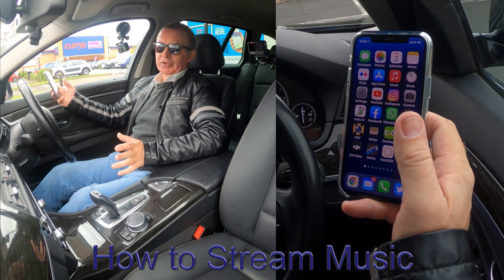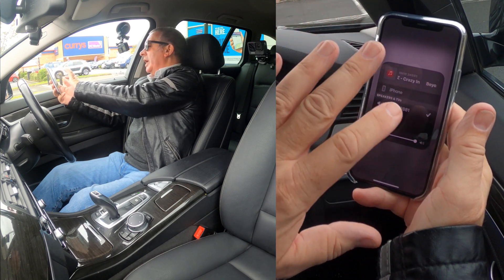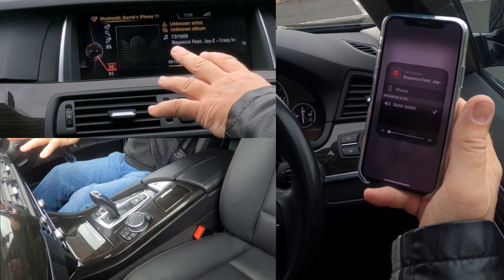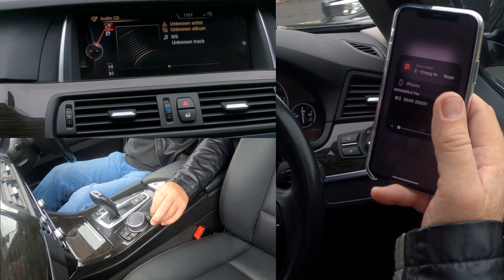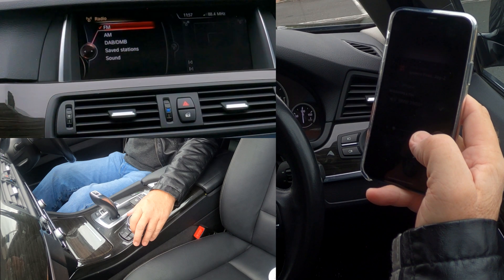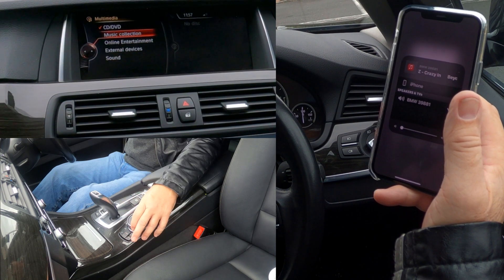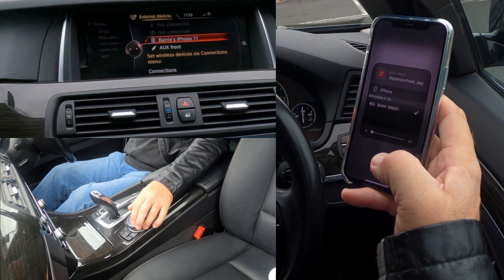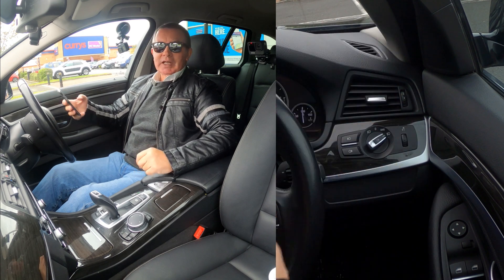How to stream music from a mobile to the bluetooth audio system in a 2016 BMW 5 Series